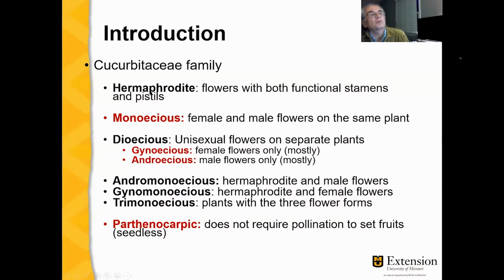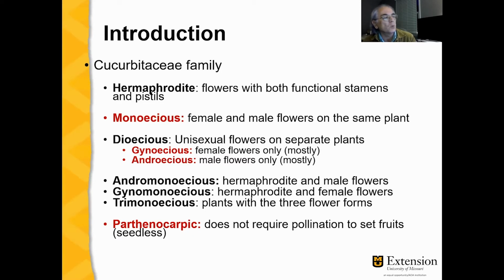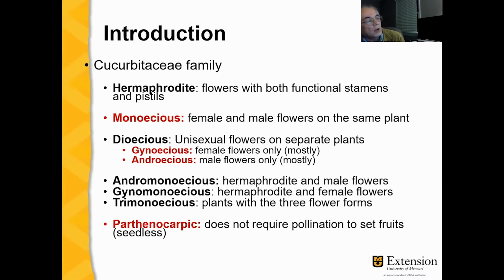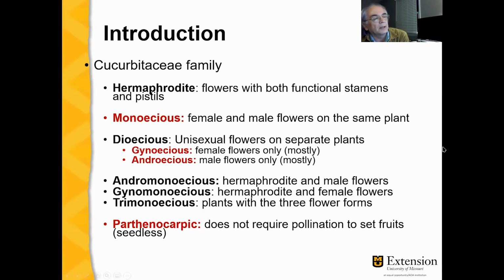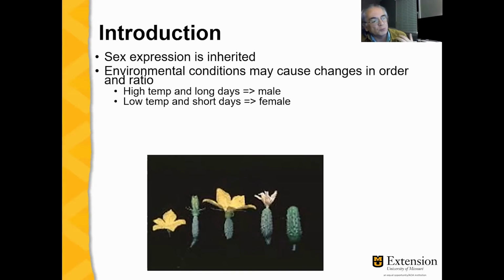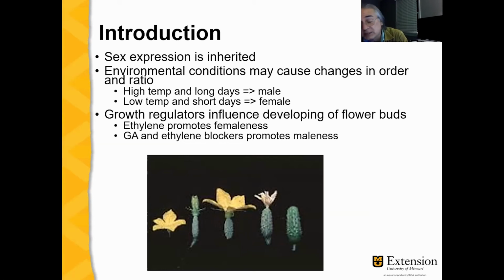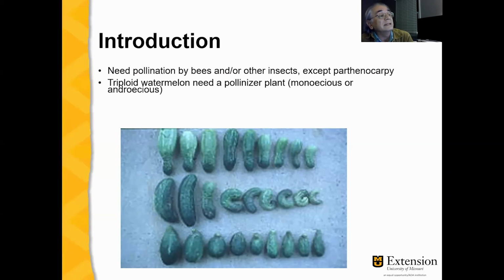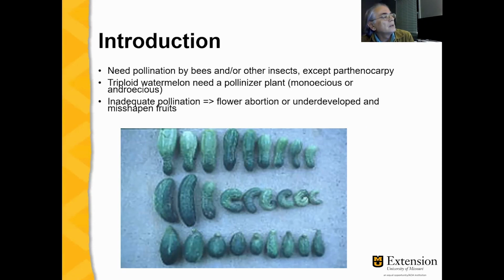Cucumbers & Melons: Flowers, Types and Fruit Production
Cucumbers and Melons: Flowers, Types and Fruit Production – Ramón Arancibia